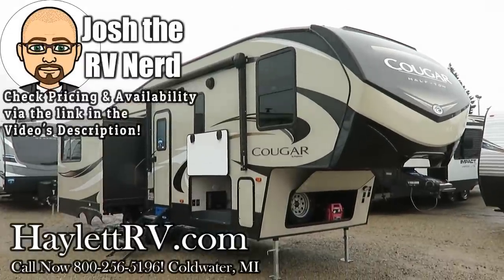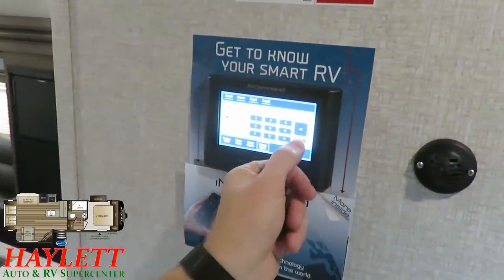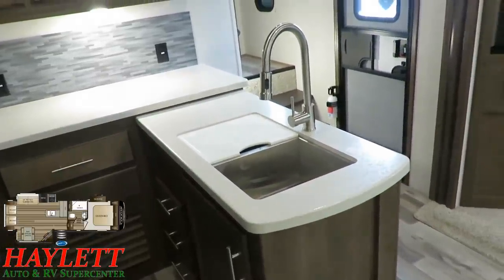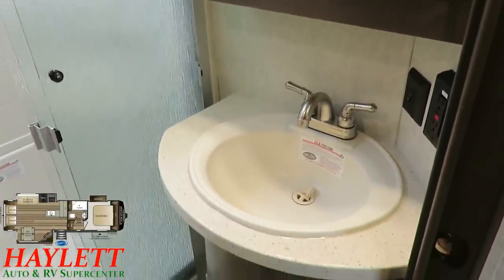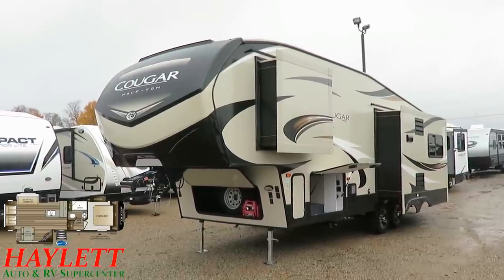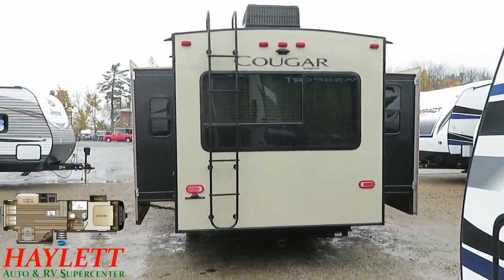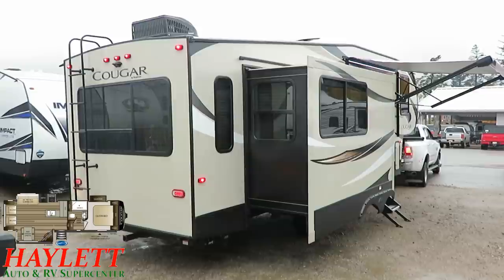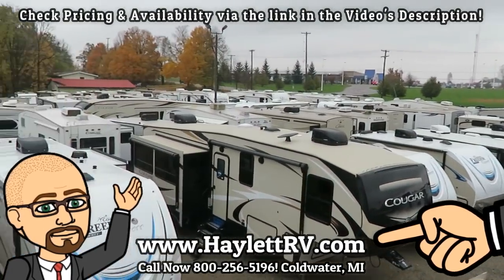NEW MODEL! 2019 Cougar 27SGS Opposing Living Slide Improved Kitchen Zero Degree Fifth Wheel RV